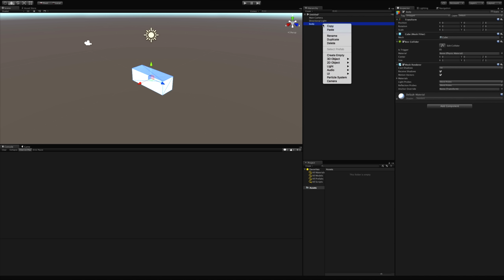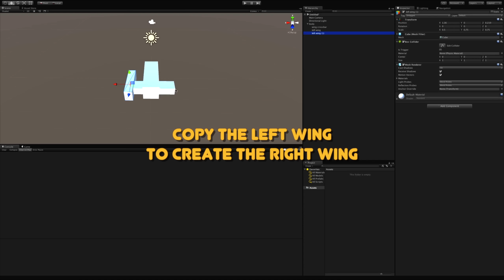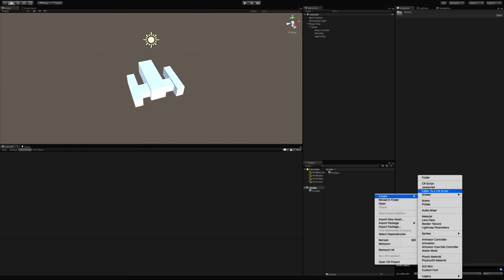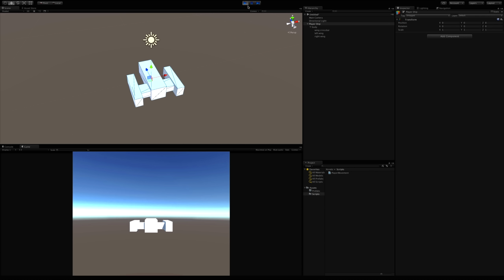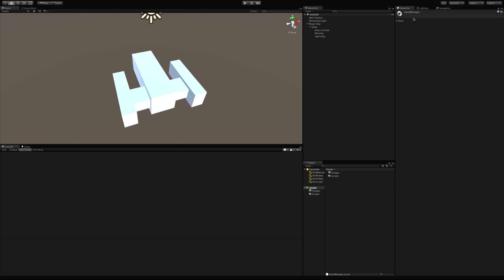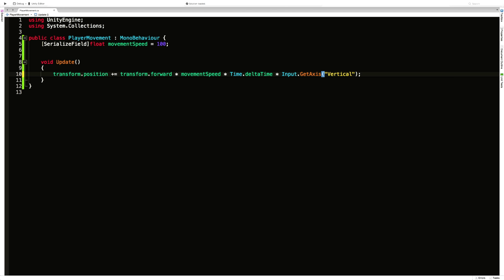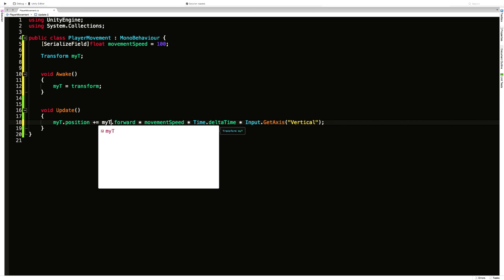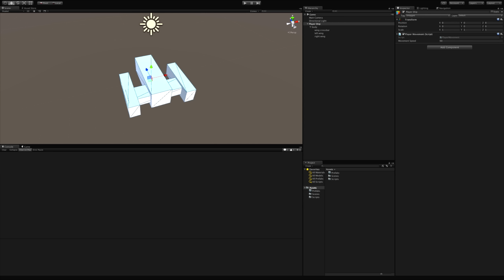Player Movement - Unity 3D Game Development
We are going to start off with 3D Player Movement on out Unity Game Development journey. Let's start this series off by creating our ship directly inside of Unity, and then learn how to code it so that it will move forward (and backwards if you want) with the players input.